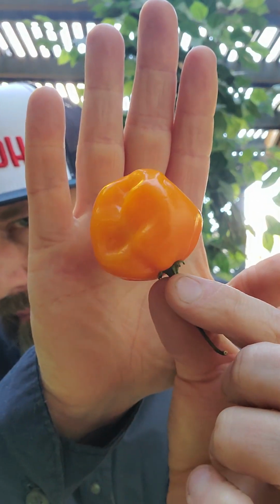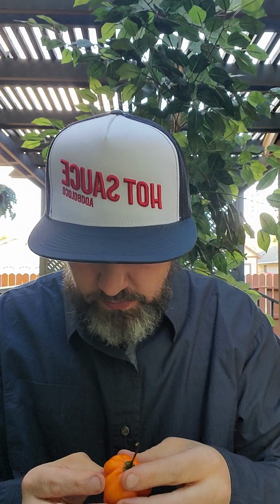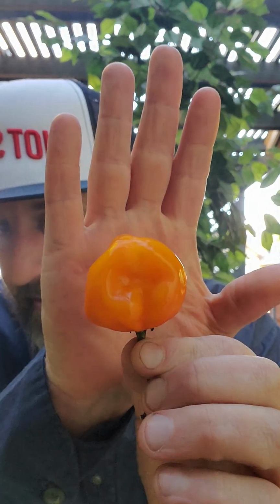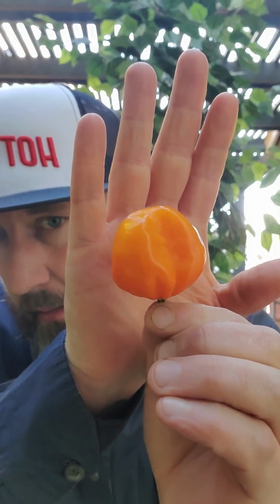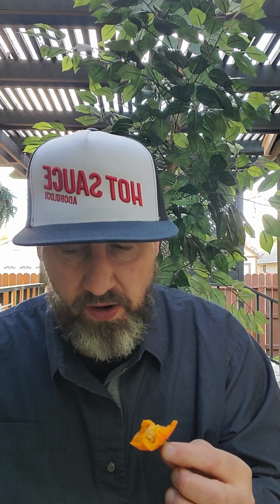Big Sun Habanero aka Yellow Sun Habanero! 400k to 800k SHU!